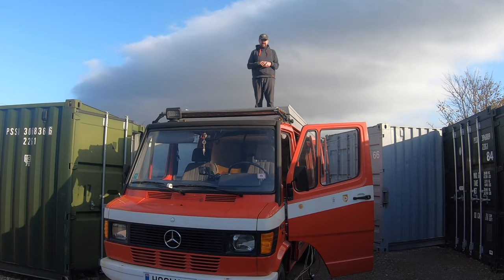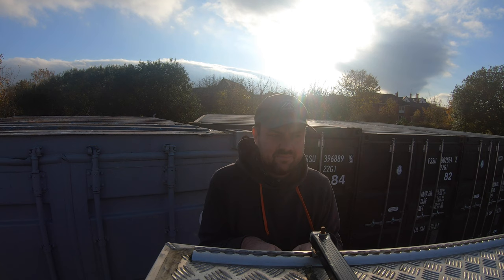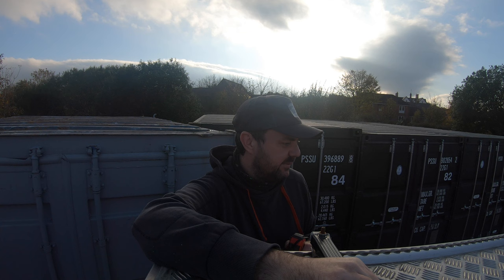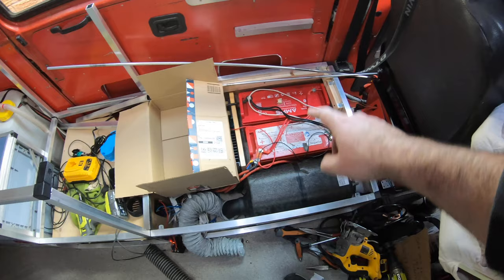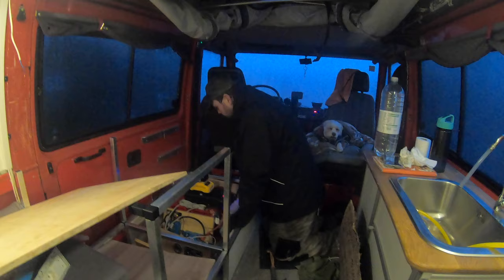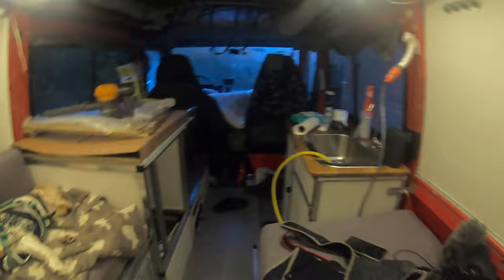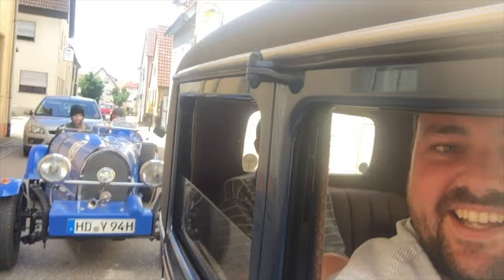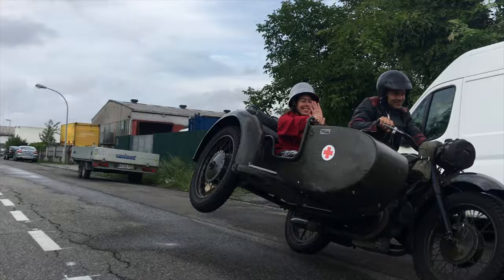Vanlife requires laughter. Ideally with people you love.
A little late this week, but I am sure you will understand why.

Dedicated to the man often behind the camera. Our dear friend Buncey.

Music is from George McCrae - "You can have it all"